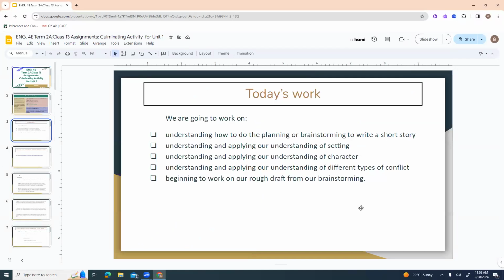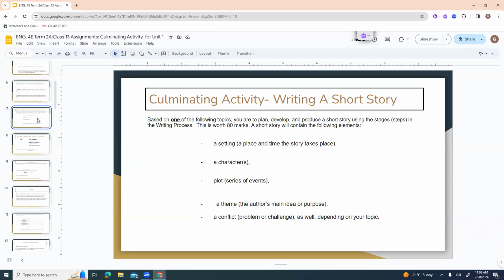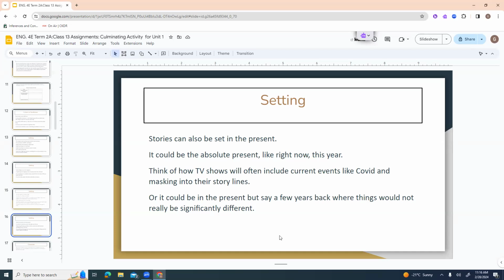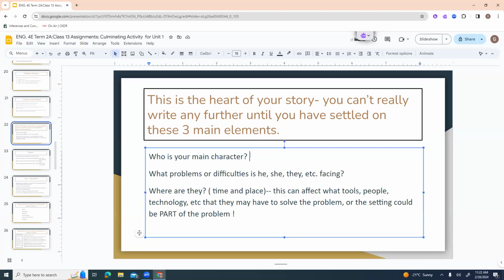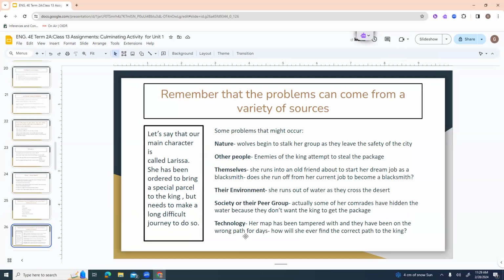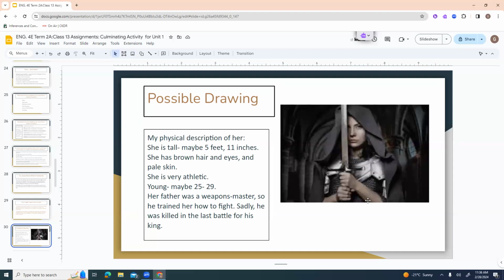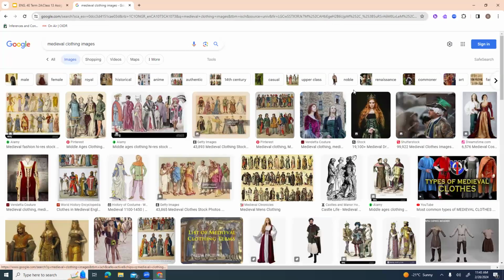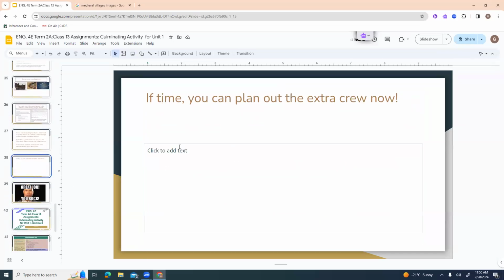ENG 4E Class 13